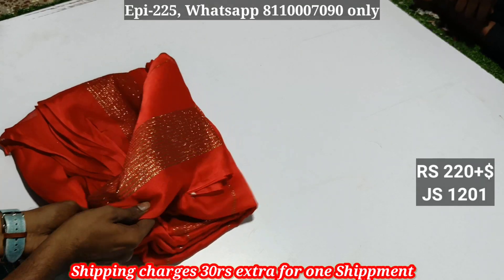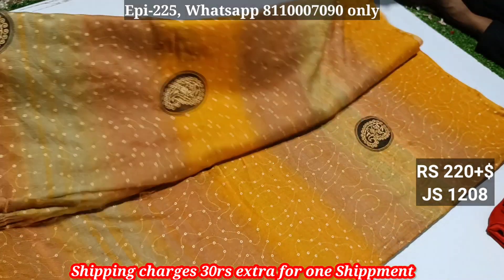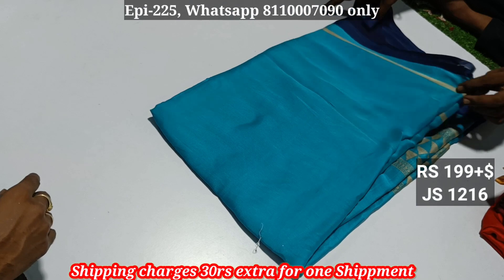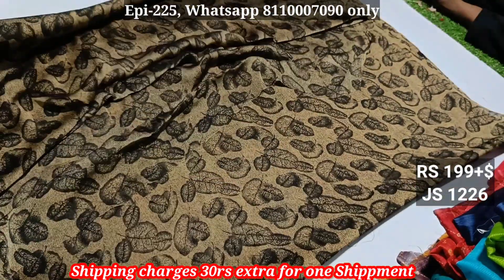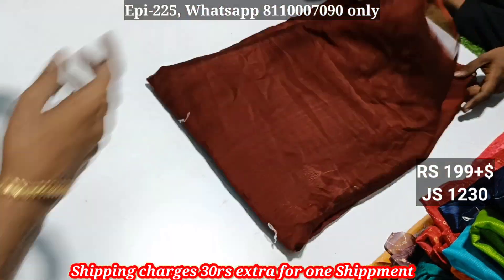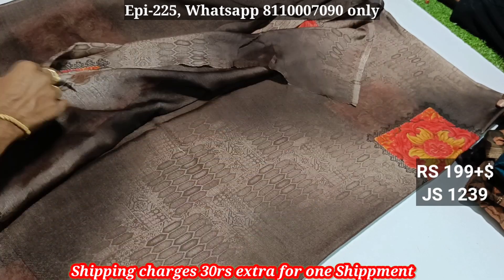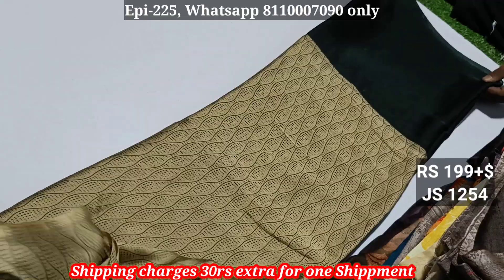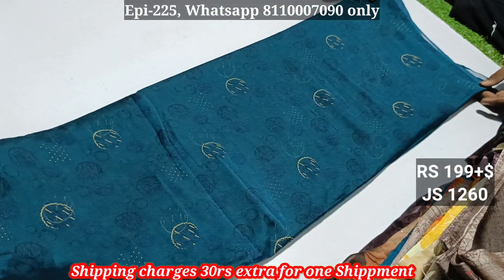Moss single joint saree collection | Episode - 225